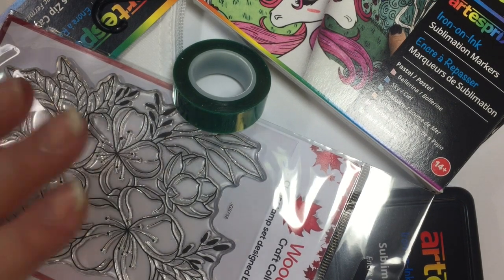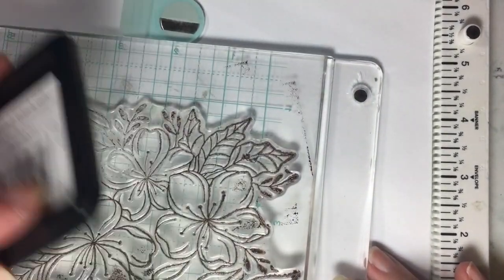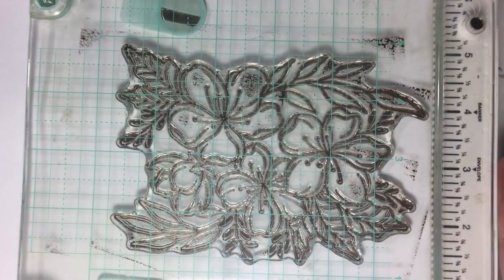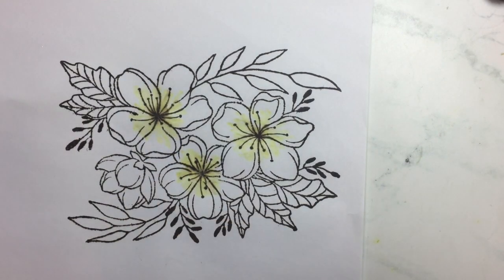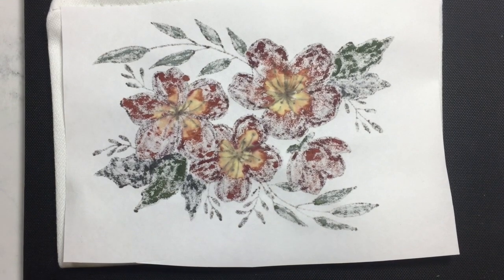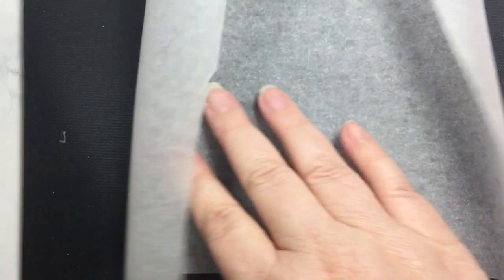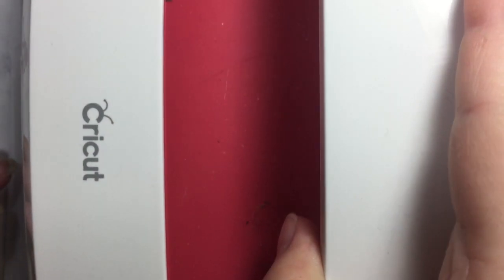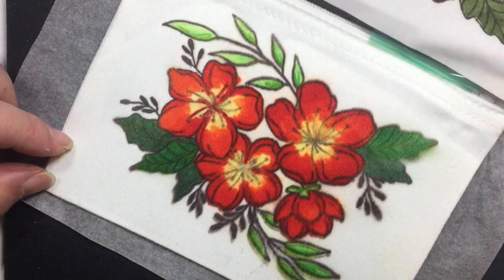Sublimation Zippered Pouch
Making a sublimation zippered pouch with Artesprix.

• Floral Wonder Stamp -

• We R Memory Keepers - All-In-One Tool - The Works -